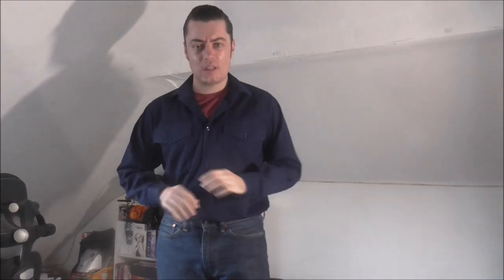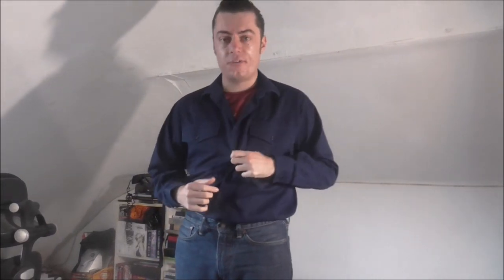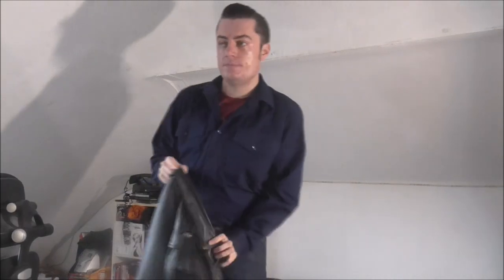How To Dress Like A Greaser In The Winter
As you know it's getting around the time when it's freezing cold and stuff it can be a problem for all of us greasers due to the fact of wearing t-shirt and leather jackets so therefore in the video I gonna show you ways how to pull off the greaser style for the winter